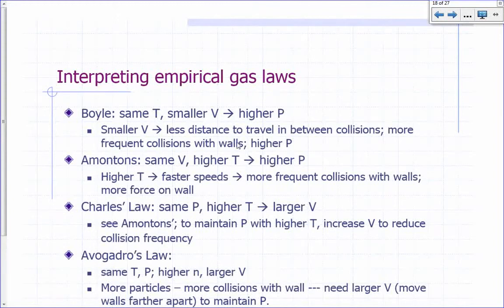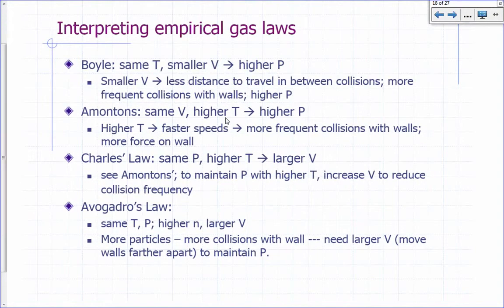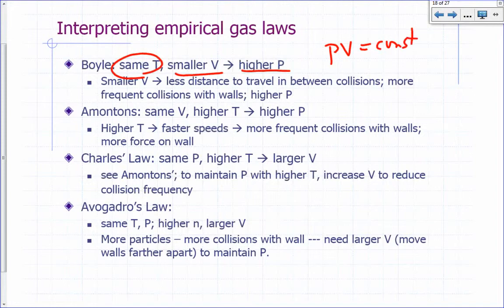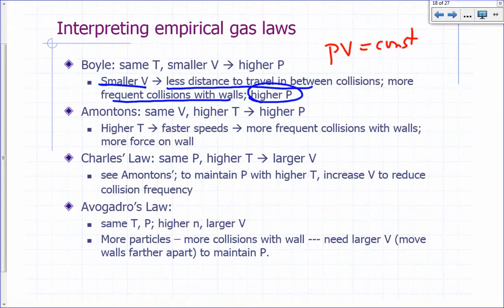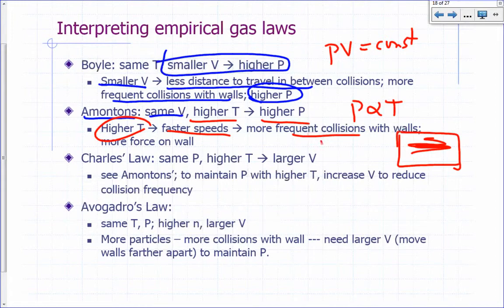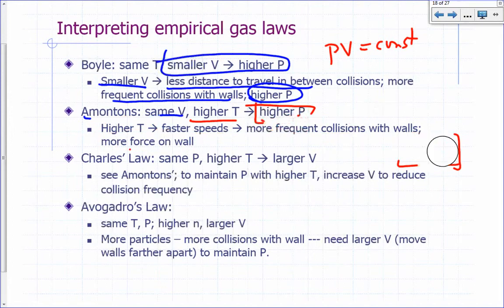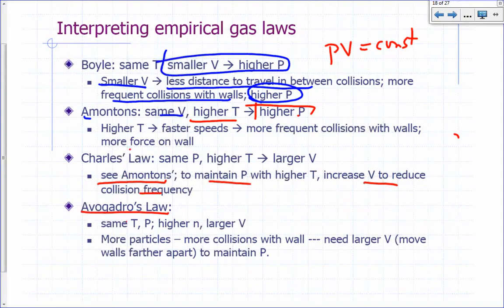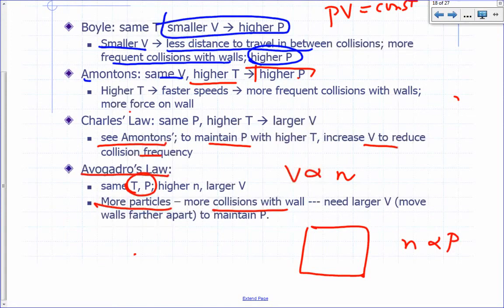Kinetic Molecular Theory 5 - Molecular Interpretation of Empirical Gas Laws - 2m:44s